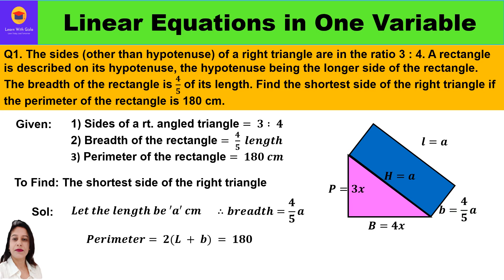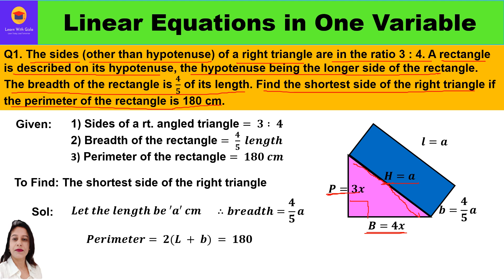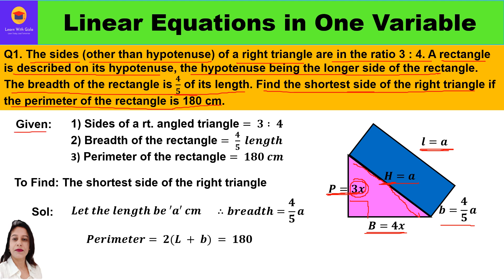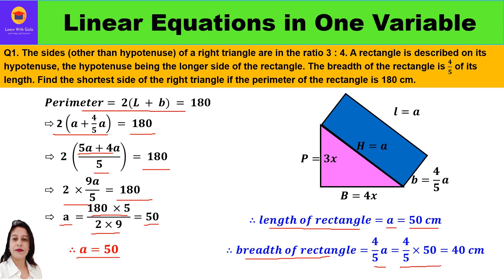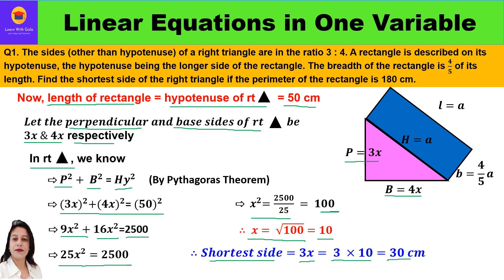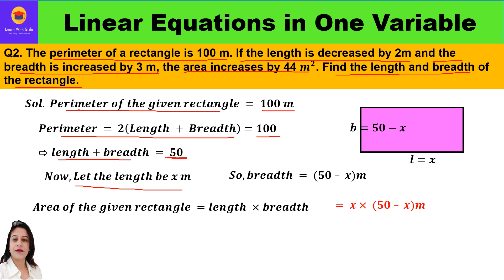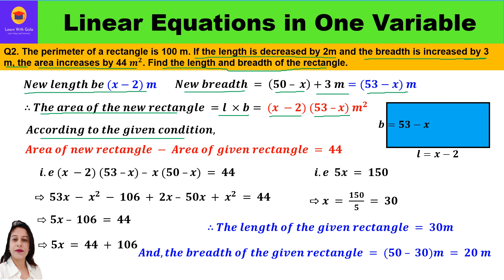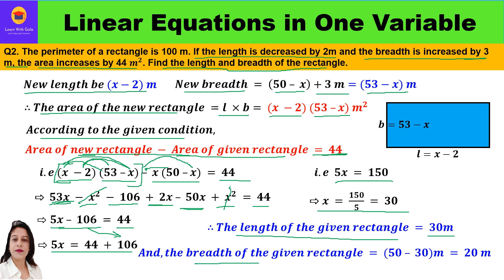Word Problem related to Mensuration- Linear Equations in one variable- SQ-19 BT-8 DAV Math- Class 8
CBSE Class 8 Math - Linear Equations in one variable-Solved Questions -19 Brain Teasers-8
Word Problems Related to Mensuration- Area of right angled triangle and rectangle - DAV MATH

Q1. The sides (other than hypotenuse) of a right triangle are in the ratio 3 : 4. A rectangle is described on its hypotenuse, the hypotenuse being the longer side of the rectangle. The breadth of the rectangle is 𝟒/𝟓 of its length. Find the shortest side of the right triangle if the perimeter of the rectangle is 180 cm.
Q2. The perimeter of a rectangle is 100 m. If the length is decreased by 2m and the breadth is increased by 3 m, the area increases by 44 𝒎^𝟐. Find the length and breadth of the rectangle.